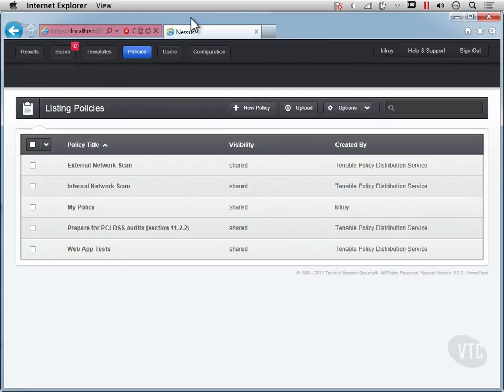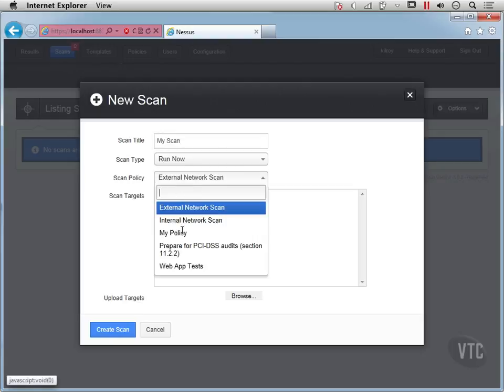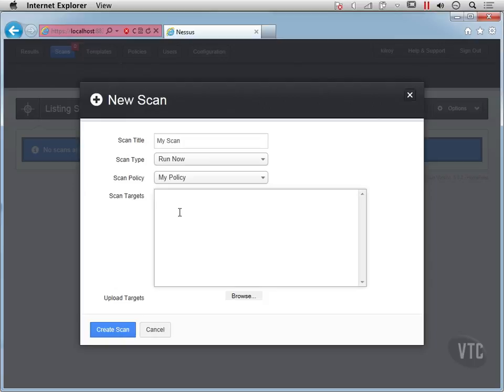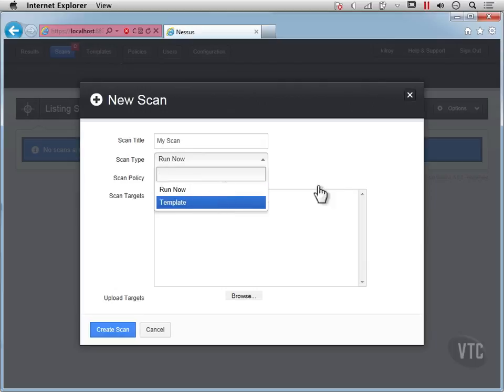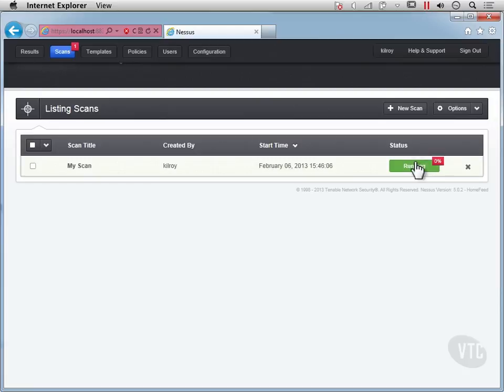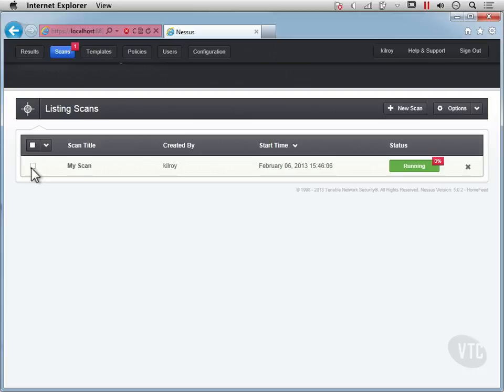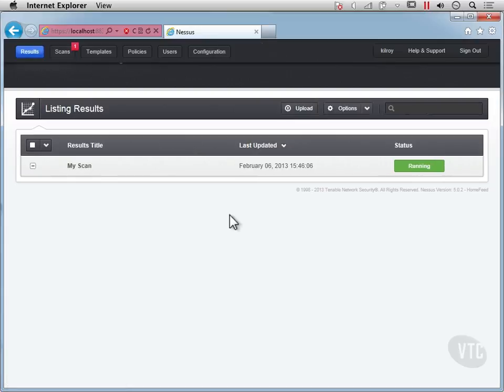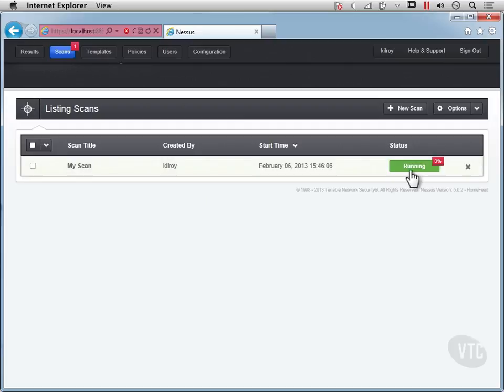04. Nessus - 06 Starting Scan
Do You Need, some tutorials ?
i am here